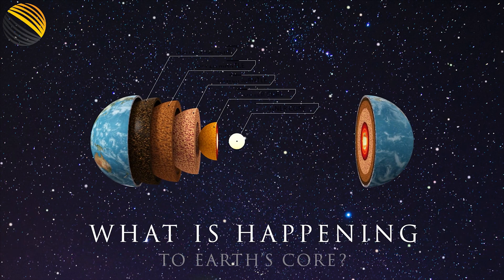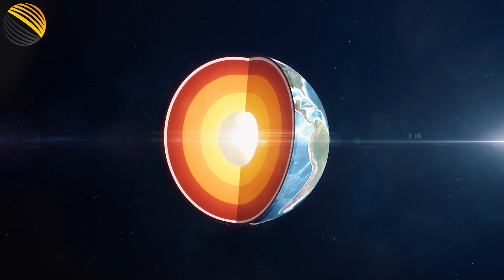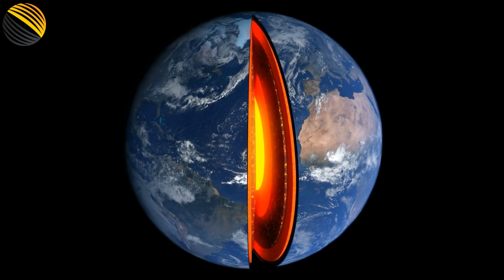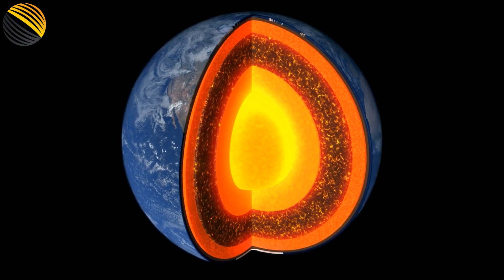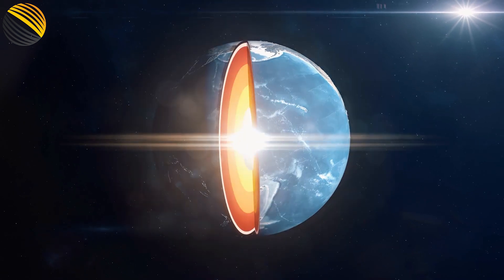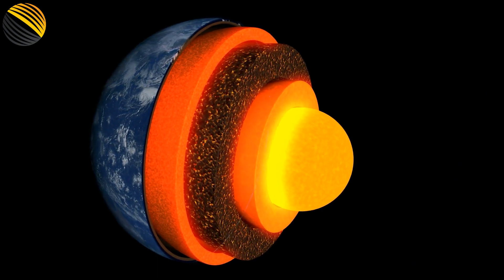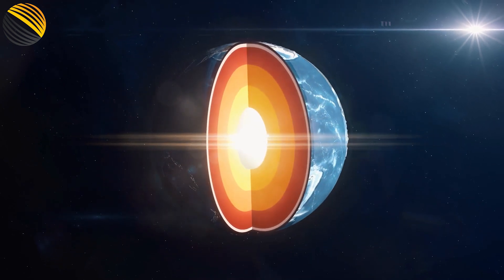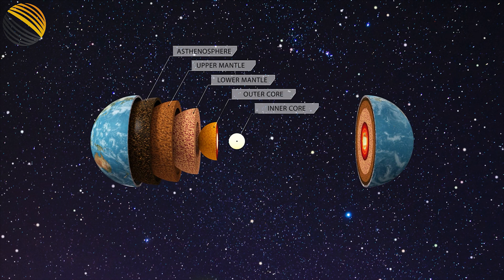Something Strange Happening To Earth Core & Has Scientists Baffled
The vast majority of us don't give much thought to the earth beneath our feet, but the history of Earth is contained inside its many layers, much like the pages of a book.
According to research, there are parts of that history that have been largely forgotten and are buried deep into the past of Earth.
The Earth's inner core seems to include another core that is much more central to the planet.
The Earth is said to be composed of four primary strata, according to conventional wisdom.
Crust, mantle, outer core, and inner core are the four layers that make up the planet's interior.
The majority of what we know about what lies beneath the crust of the Earth comes from inferences drawn from what volcanoes have shown and what seismic waves have murmured.
Based on these indirect measurements, scientists have deduced that the scorchingly hot inner core of the Earth, which reaches temperatures of more than 5,000 degrees, accounts for barely one percent of the entire volume of the planet.
Yet, a group of specialists made a discovery in this field a few years ago that suggests the planet's interior core may in fact be composed of two separate layers.
It is quite intriguing, and it may indicate that we may need to rewrite the textbooks.
The scientists made use of a search algorithm in order to trawl through thousands of models of the inner core and match them with observable data accumulated over many decades.
This was done by the International Seismological Center on the amount of time it takes for seismic waves to travel through the Earth.
So, what exactly is located below?
The group investigated several models of the anisotropy of the inner core in order to determine how variations in the composition of its material affect the characteristics of seismic waves.
They discovered certain ones were more likely than others.
While some models suggest that the material of the inner core conducts seismic waves quicker parallel to the equator, others indicate that the combination of materials allows for faster waves that are more parallel to the Earth's rotational axis.
Even still, there are debates on the precise degree to which the two views differ at certain angles.
The research presented here did not demonstrate a significant amount of variation with depth in the inner core.
However, it did find that there was a change in the slow direction to an angle of 54 degrees, with the quicker direction of waves flowing parallel to the axis.
The discovery by experts of evidence that may point to a shift in the structure of iron shows that there may have been two distinct periods of cooling in the history of the Earth.
When it comes to our understanding of the Earth's inner core, we've added another piece to the puzzle, but the specifics of this significant event are still a little bit of a mystery.
These recent discoveries may shed light on why some experimental evidence has been discordant with our existing conceptions of the Earth's structure.